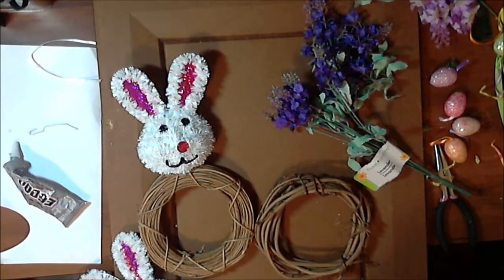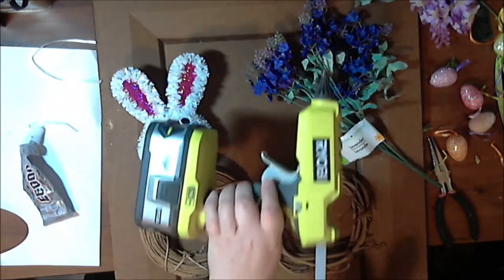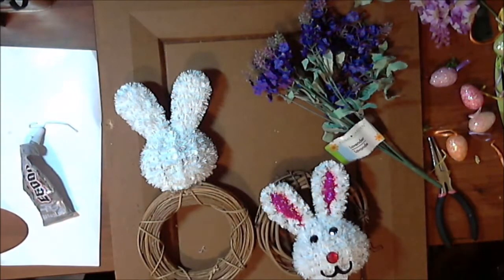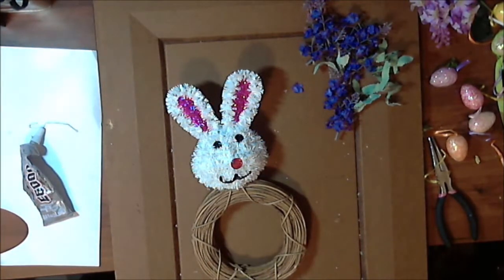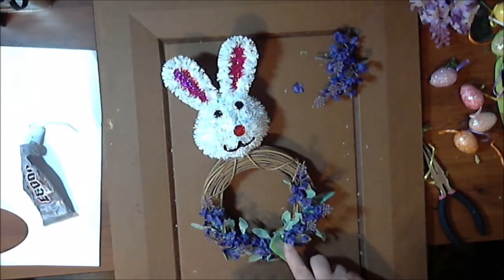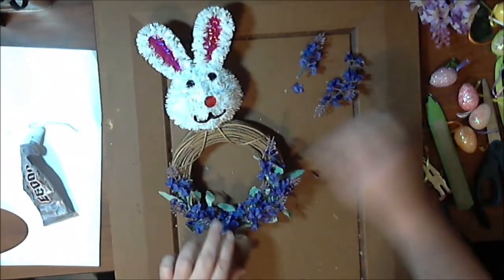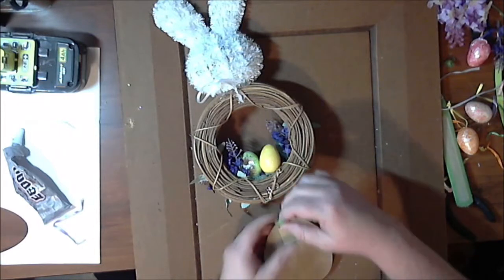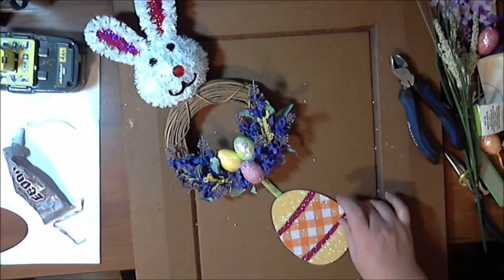Dollar Tree DIY : Grapevine Bunny Wreath 2019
A cute Easter wreath made from Dollar Tree Products. Inexpensive and adorable.